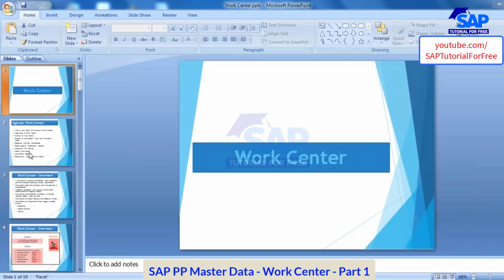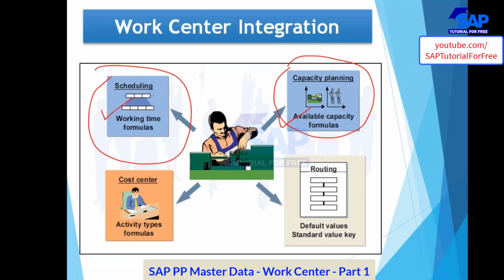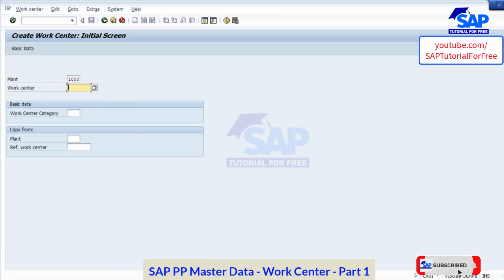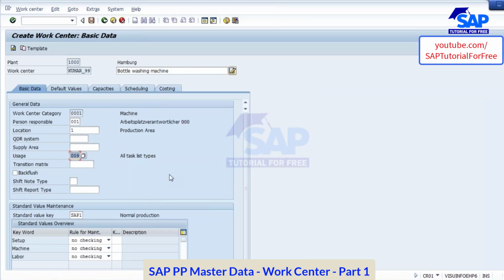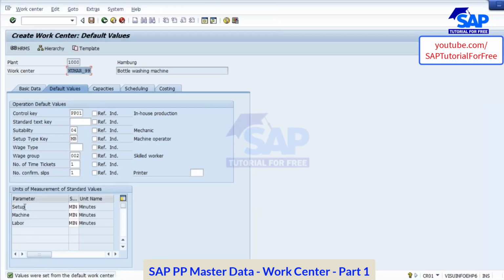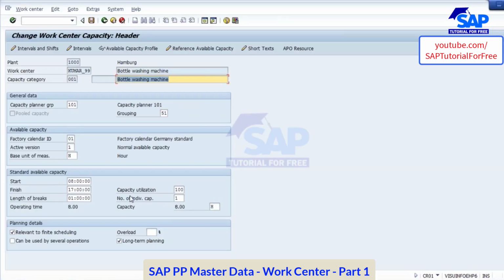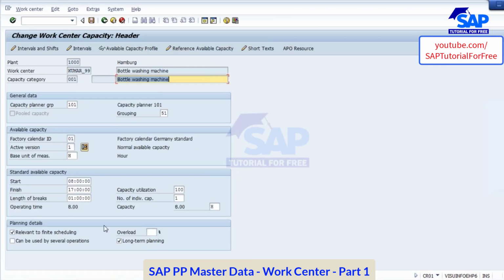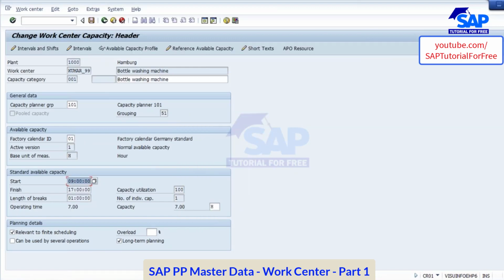SAP PP Master Data | Work Center - Part 1 | SAP Production Planning SAP Tutorial For Free | SAP ERP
SAP PP Master Data - Work Center - Part 1 - SAP Production Planning SAP Tutorial For Free SAP ERP Online Training SAP Hana

01. SAP PP Introduction
02. SAP PP Common Tables
03. SAP PP Organization Structure
04. SAP PP Integration with Other Modules
05. SAP PP Master Data Material Master
06. SAP PP Bill of Materials
07. SAP PP Work Center
08. SAP PP Routing
09. SAP PP Standard SOP
10. SAP PP Sales Operation Planning
11. SAP PP Demand Management
12. SAP PP Creating PIR
13. SAP PP Material Requirement Planning
14. SAP PP MRP List
15. SAP PP Long Term Planning
16. SAP PP Production Orders
17. SAP PP Production Order Change
18. SAP PP Production Order Confirmation
19. SAP PP Canceling Production Order
20. SAP PP Capacity Planning
21. SAP PP Capacity Leveling
22. SAP PP Goods Receipt
23. SAP PP Stock Overview
24. SAP PP Goods Issue
25. SAP PP Goods Issue Reversal
26. SAP PP Lean Manufacturing